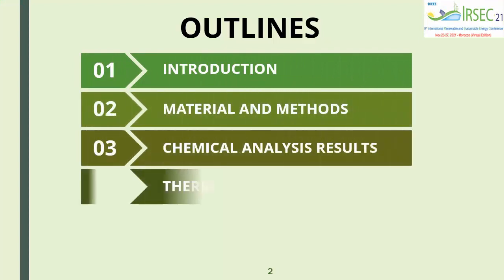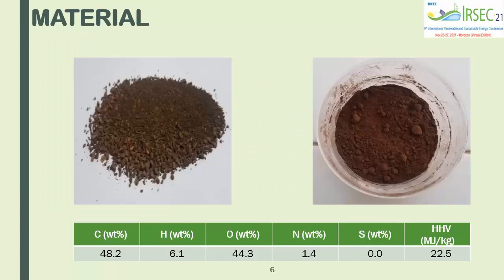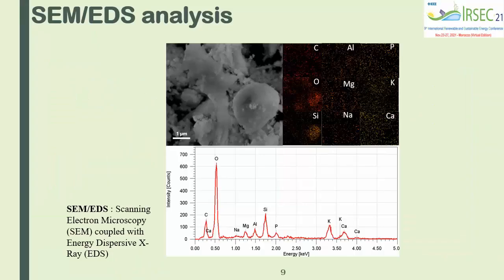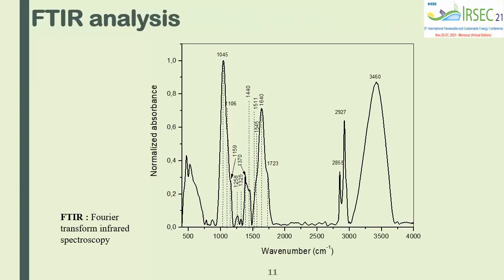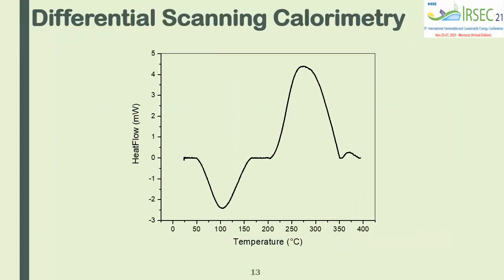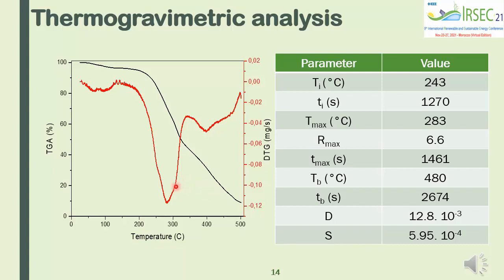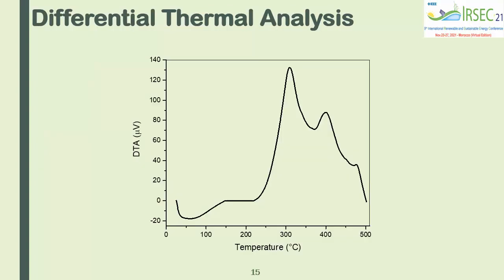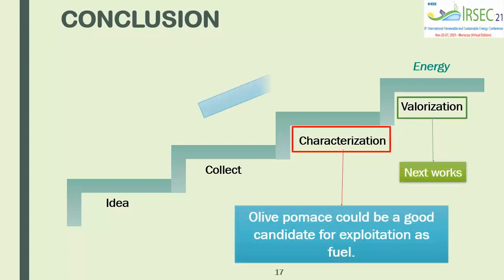106 - Physicochemical and Thermal Characterization of Olive Pomace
Ilias Bakhattar, Imane Aadnan, Omar Zegaoui, Mohamed Asbik, Hamza Chater, Khadija El Alami, Ammar Mouaky, Abdelghani Koukouch, Abdellah Benzaouak
Code: (S91102_ID106)
Paper Title : Physicochemical and Thermal Characterization of Olive Pomace

Presented in:
9th International Renewable and Sustainable Energy Conference
IEEE Conference
Online, November 23-27, 2021
Special Session 3 - Biomass and Biogas Energy

Presented by :
Ilias Bakhattar
ERTE, ENSAM, Mohammed V University
Rabat, Morocco

Abstract - Seeing the current world energy situation, countries are opting for alternative energy resources, cleaner and more sustainable than fossil fuels, such as biomass. The physicochemical analyses of a biomass before valorization are an essential step to understand its behavior during the energy conversion process. In this context, a series of physicochemical and thermal analyses were performed on olive pomace samples, in order to evaluate the properties of this biomass and to valorize it as a fuel. The ultimate analysis prove that olive pomace constitutes of an important amount of Carbon, Oxygen and Hydrogen (48.2%, 44.3%, and 6.1% respectively) while Nitrogen and Sulphur with small quantities (1.4% and 0% successively). Furthermore, OP samples present a high heating value of 22.5 MJ/kg. Based on thermal analysis, we determine the characteristic combustion parameters. The ignition temperature of samples is about 243 °C while the burnout temperature is 480 °C. in addition, the ignition index D of the studied materiel is 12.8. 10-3 whereas the combustion index S is about 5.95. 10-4. The obtained results prove that olive pomace is a good candidate for exploitation as fuel and can replace fossil fuels."